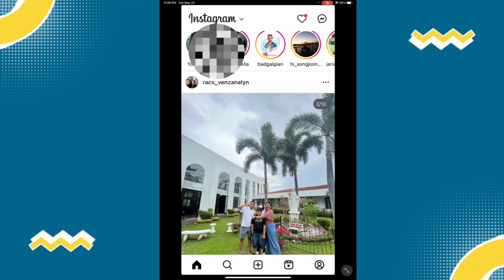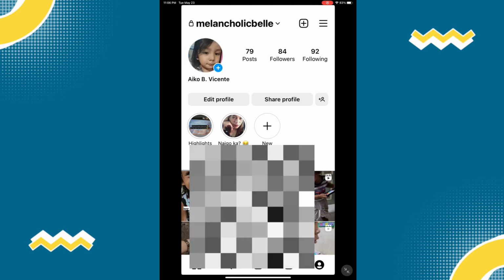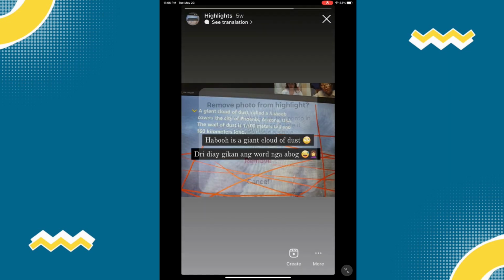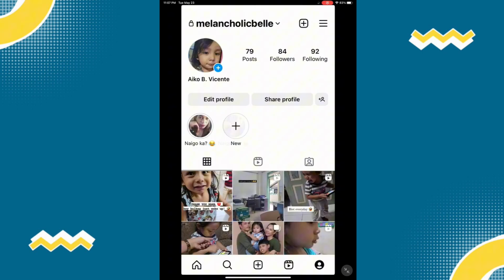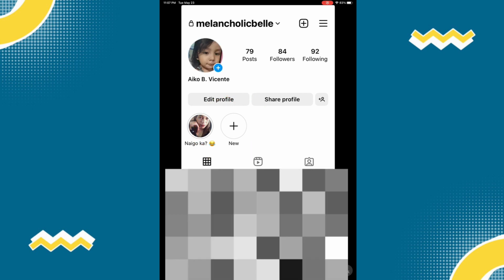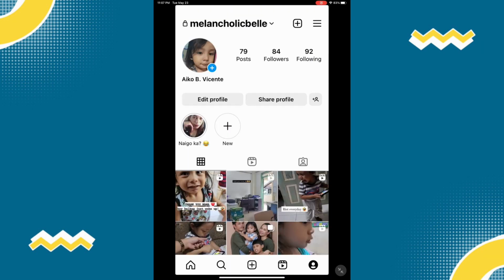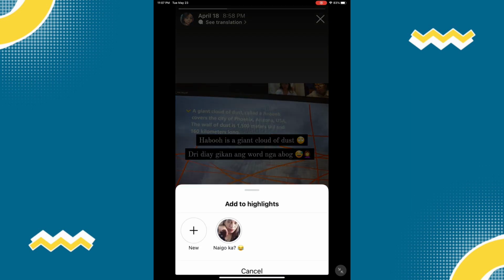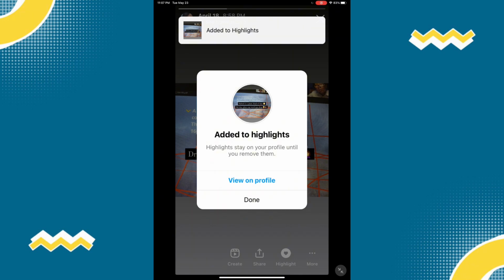How To Hide Highlights On Instagram | Unhide Highlights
In this video I'll show you How To Hide Highlights On Instagram | Unhide Highlights. The method is very simple and clearly described in the video. Follow all of the steps & you will know How To Hide Highlights On Instagram | Unhide Highlights.